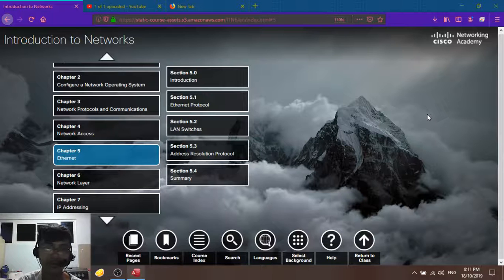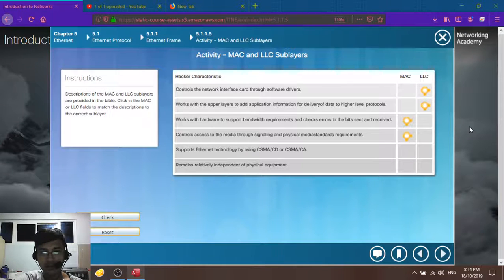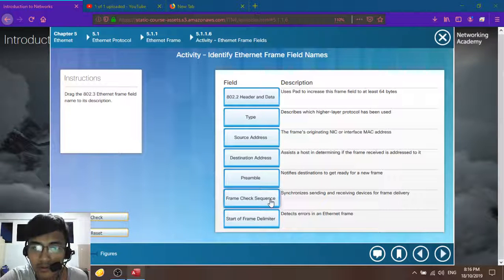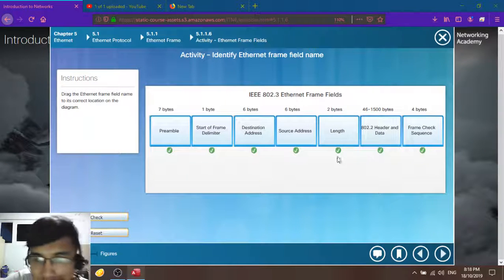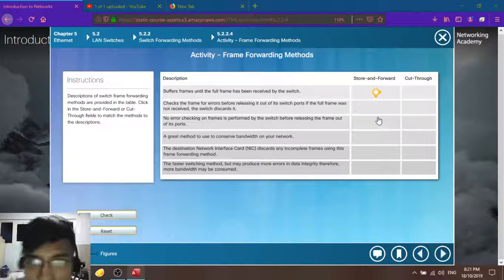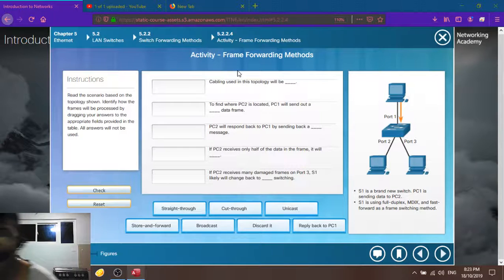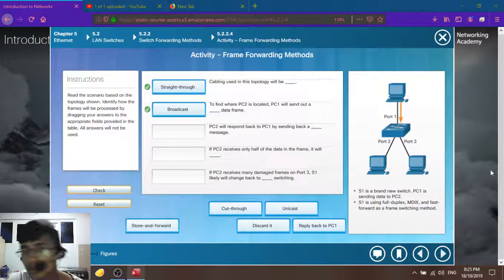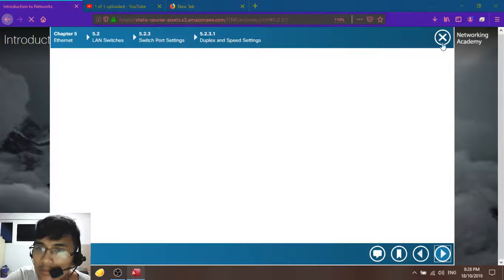NETACAD CHAPTER 5 ACTIVITIES - ZEDRIQ PASCUA - BSIT 2103